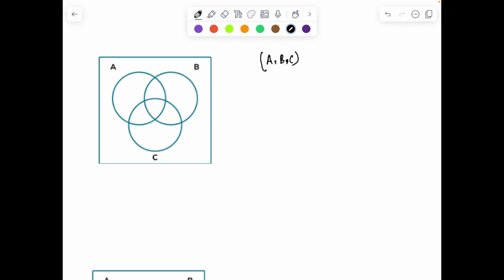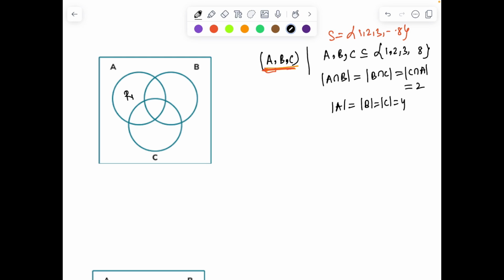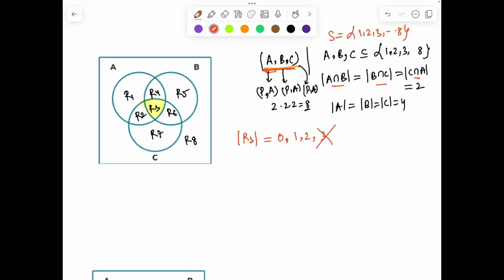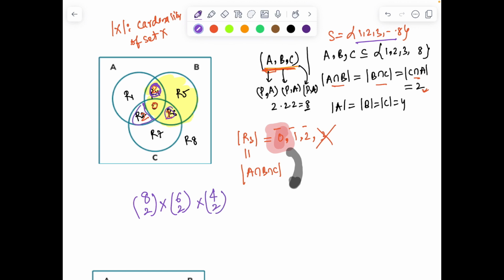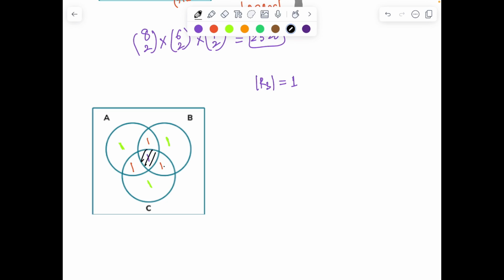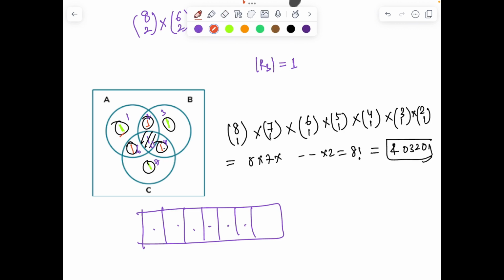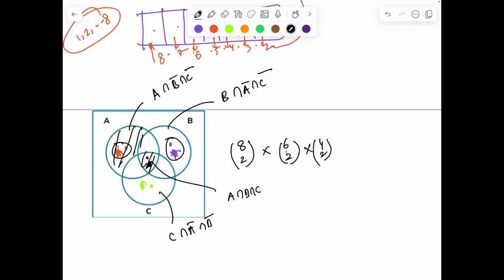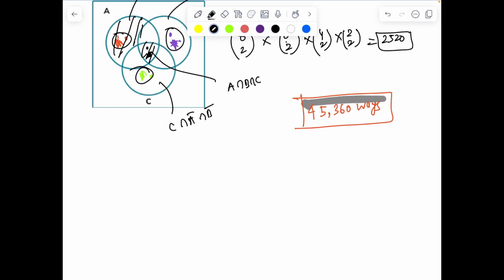PERMUTATION AND COMBINATION jee mains and advanced 2025 sure shot idea